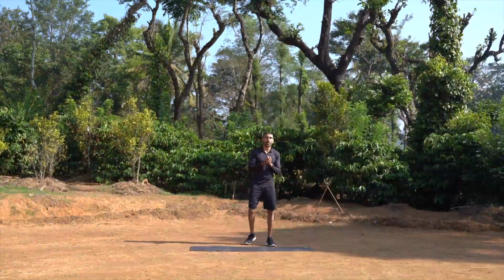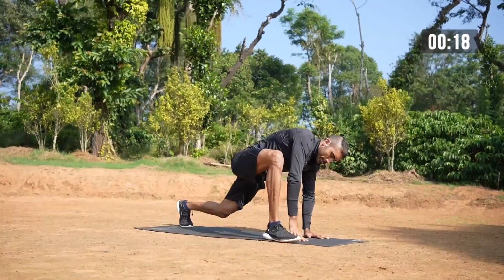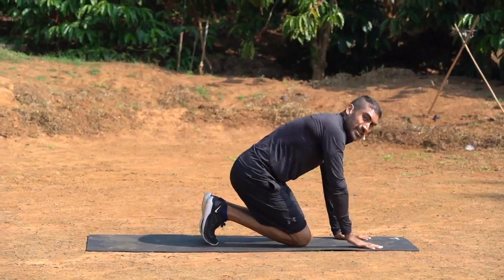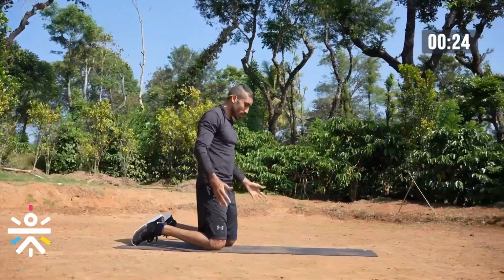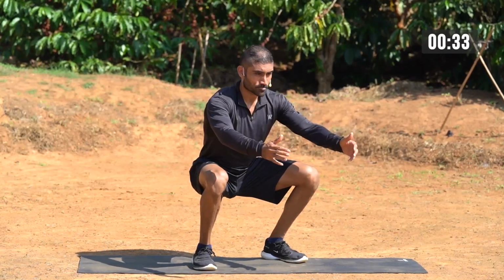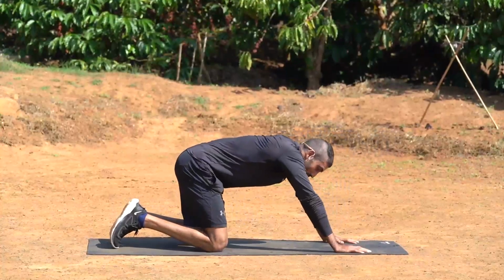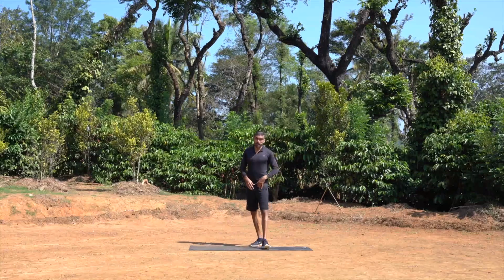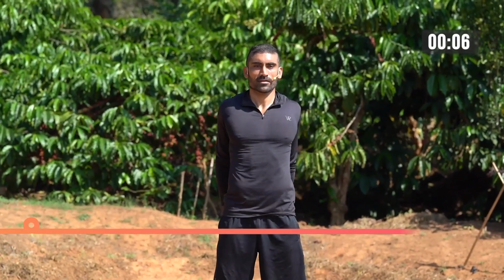Toned Abs Workout at Home | Toned Abs with Niran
Be a step closer to your fitness goals and work towards a lean body with coach Niran Ponnappa. Join Niran as he guides you through functional training and shares tips and challenges that will make this journey more fruitful.

We make group workouts fun, daily food healthy & tasty, mental fitness easy with yoga & meditation, and medical & lifestyle care hassle-free.